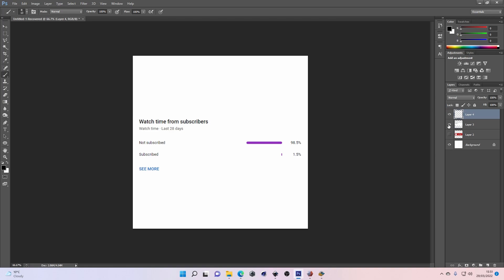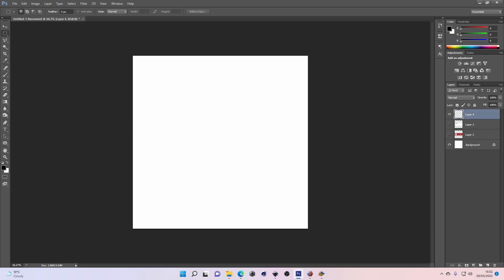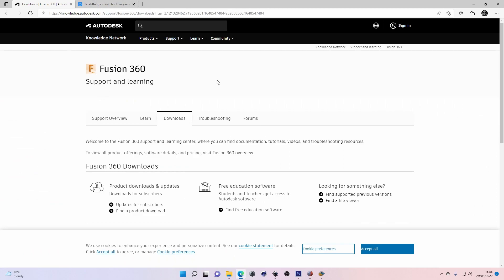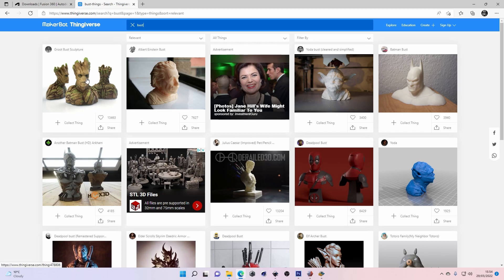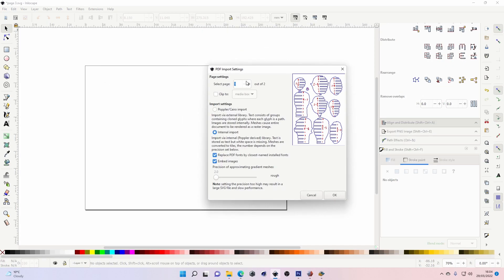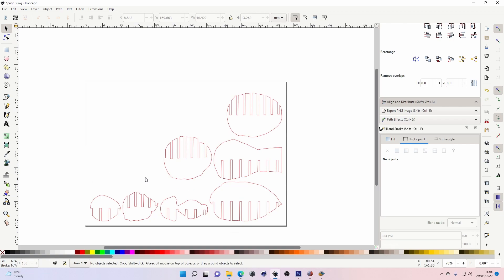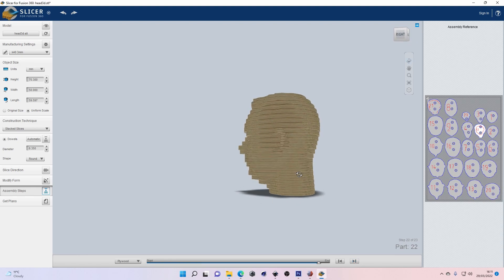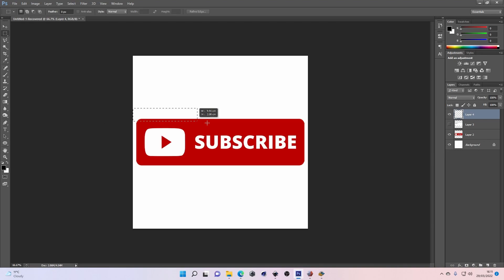Create Stunning Designs: 3D Models with a Laser Cutter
Have you ever wanted to be able to make 3d models come to life but don't have a 3d printer to hand? Well if you have a laser cutter you can do just that. Just watch the video and give this a try yourself.

 All software shown is 100% free at the time of recording.